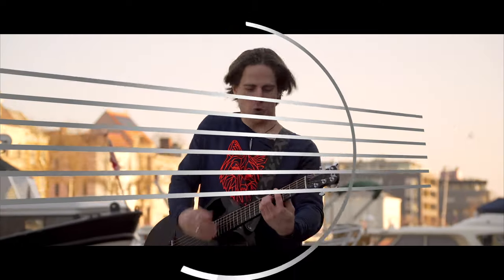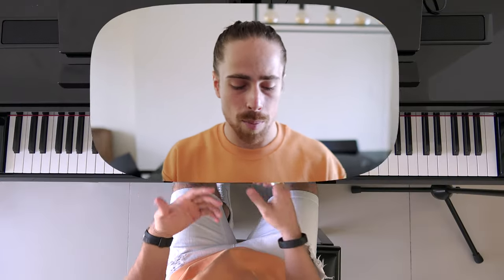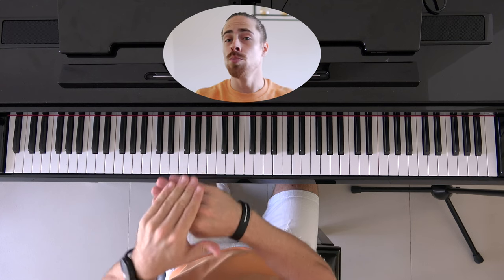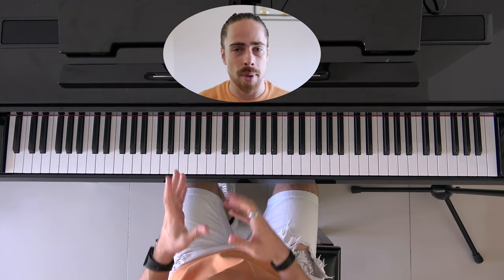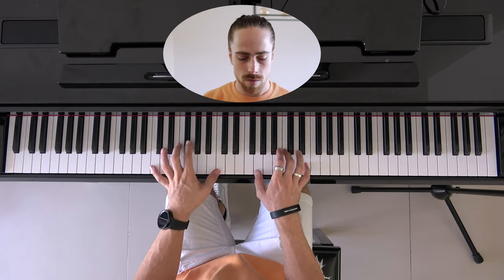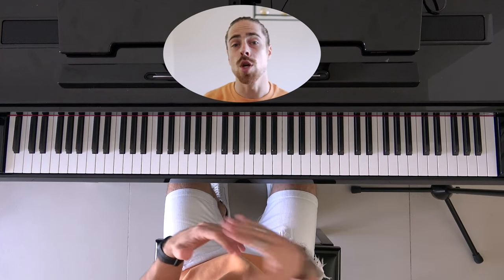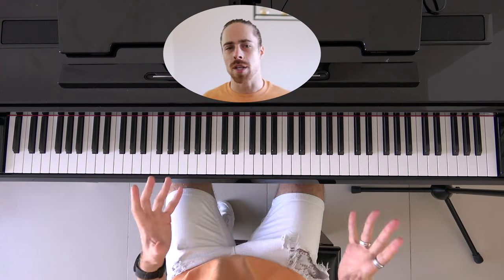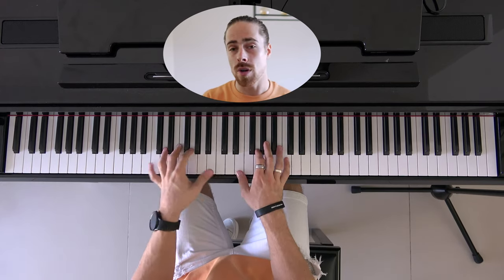Piano For Beginners | Lesson 12 The Pedals On Your Piano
Today I'll continue on ARPEGGIOS from the last TUTORIAL.
Next week I'll show you how to play a certain song on piano! ;)

Gear used in this video:
- Piano Keyboard: Yamaha N1X
- Mic: Sony
- Camera front: Sony a6400
- Lens: Sigma 16mm f1.4 E-mount
- Camera down: Sony FDR-AX53